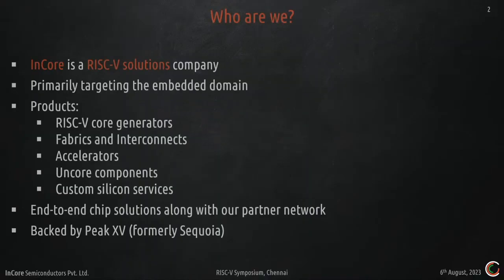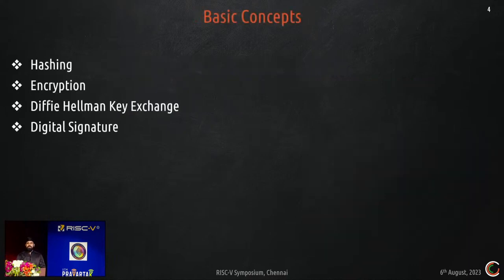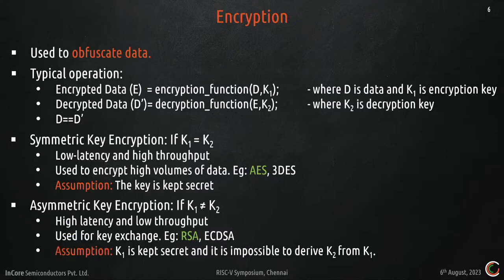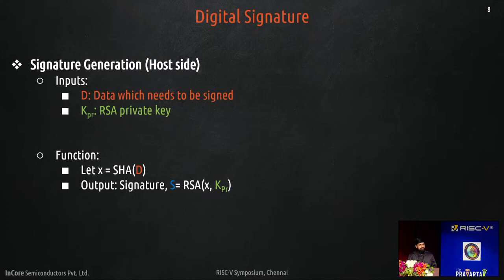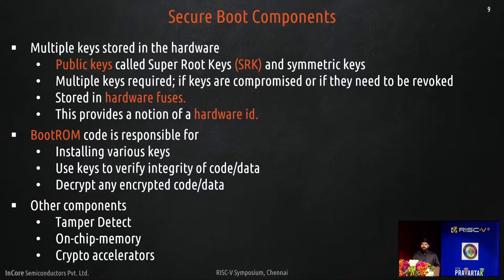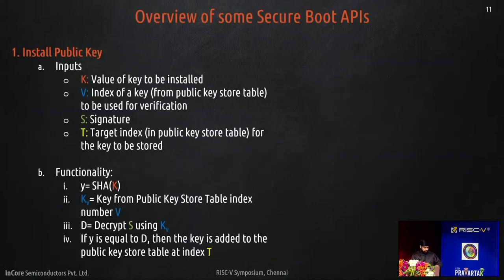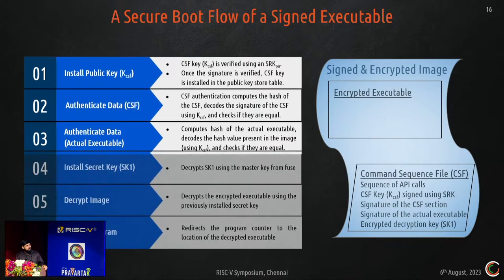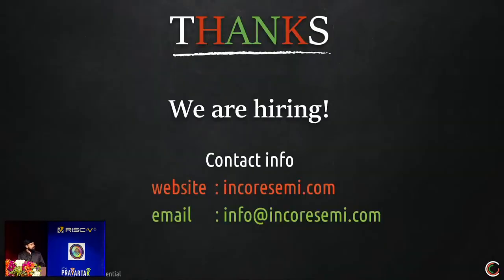Arjun Menon(Chief Engineer/Co-Founder, InCore Semiconductors) at Digital India RISC-V Symposium 2023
Arjun Menon's talk on "Secure Boot" at Digital India RISC-V Symposium which was held at IITM Research Park, IIT Madras.